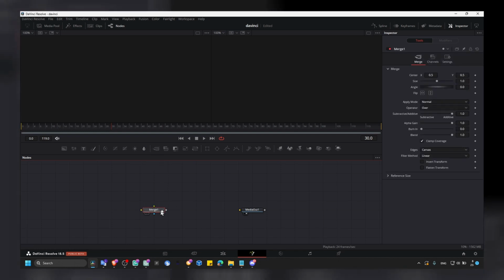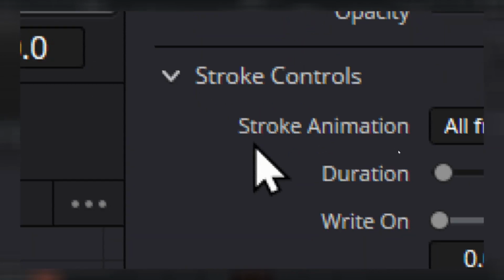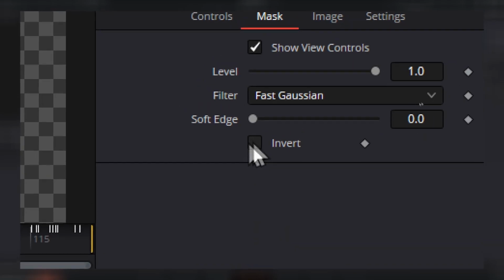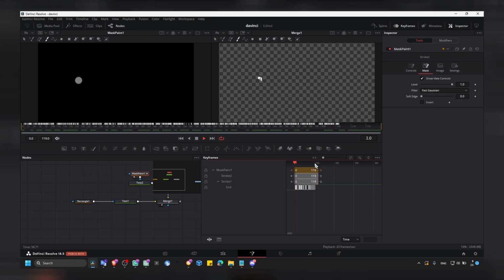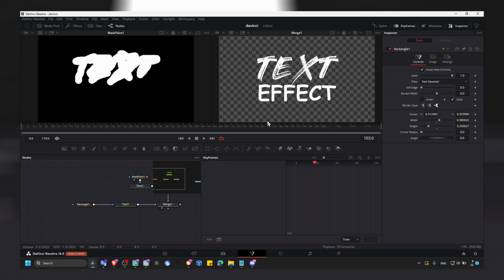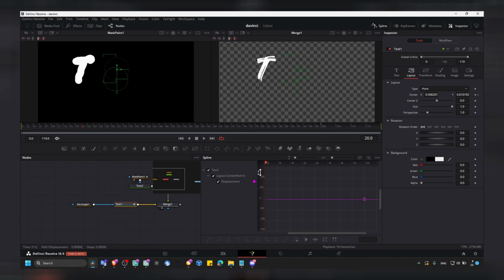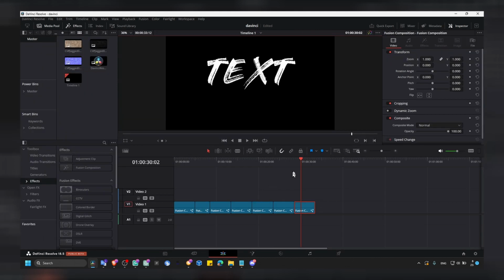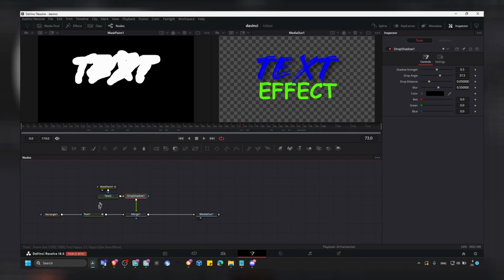Davinci Resolve Fusion Text Animation - Tutorial For Beginners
In this tutorial, we'll walk you through the process of creating a text animation in Davinci Resolve's Fusion page. Text animations are a great way to add visual interest and dynamic motion to your videos, and with Davinci Resolve's powerful Fusion tools, you can create professional-quality animations with ease.

davinci resolve 16 fusion text animation text animation fusion davinci resolve davinci resolve fusion tutorial text animation davinci resolve fusion text animation